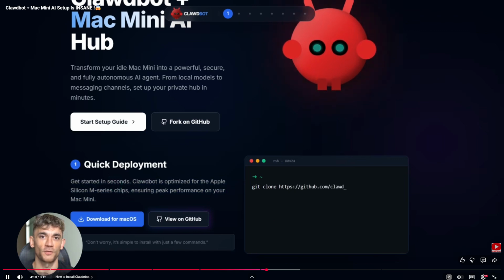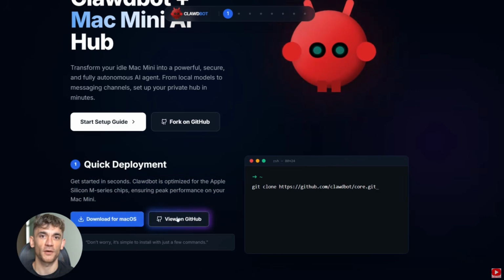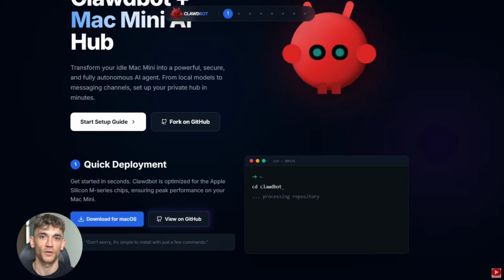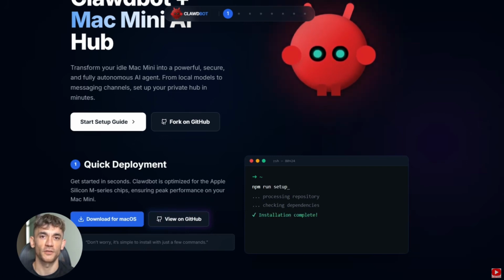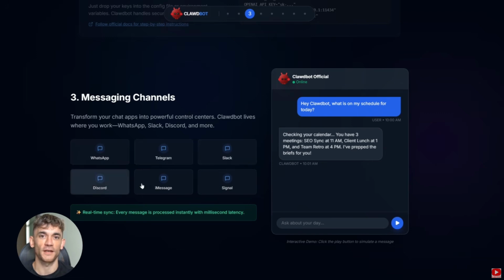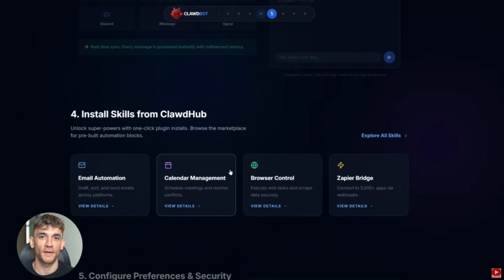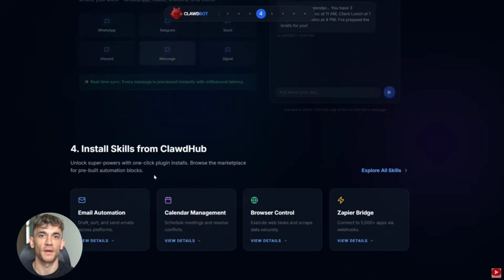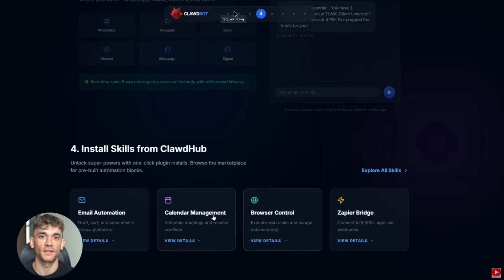How To Set Up Clawdbot To Aws Vps (2026)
☁️ Learn how to set up Clawdbot on an AWS VPS step by step! This guide walks you through creating and configuring your AWS server, installing Clawdbot, and optimizing it for smooth 24/7 automation.

Perfect for beginners and advanced users, this tutorial helps you avoid common mistakes while ensuring stable performance. By the end, you’ll have Clawdbot running efficiently on your AWS VPS. 🤖🚀